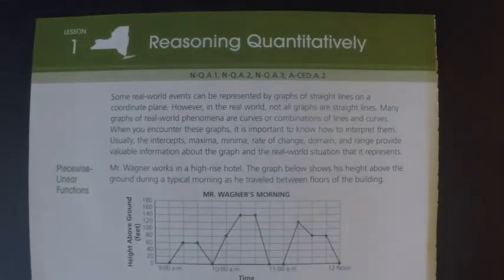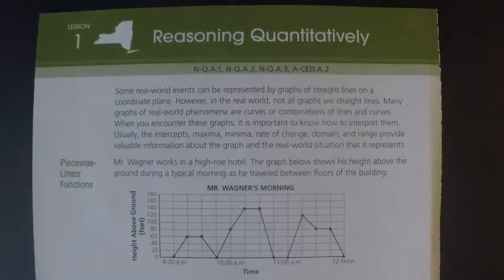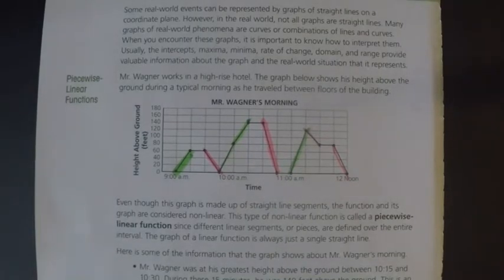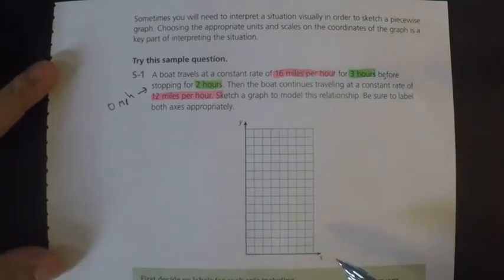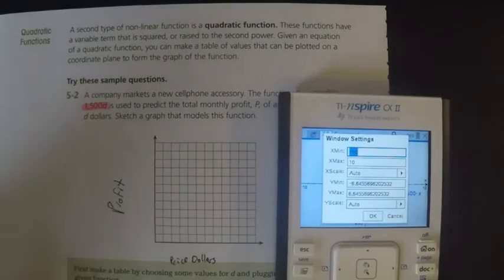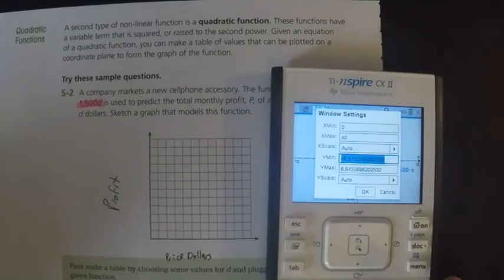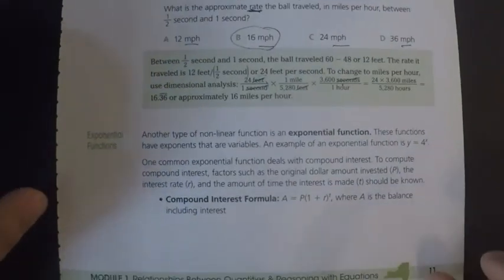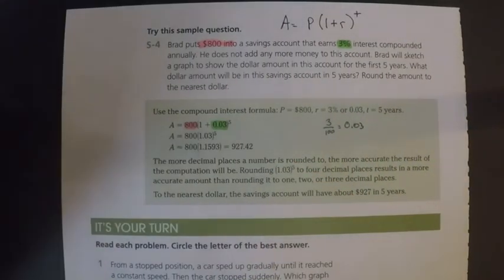Algebra 1 Module 1 Lesson 1